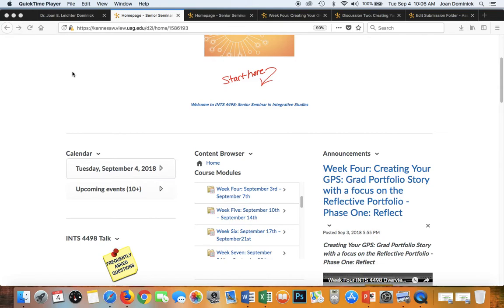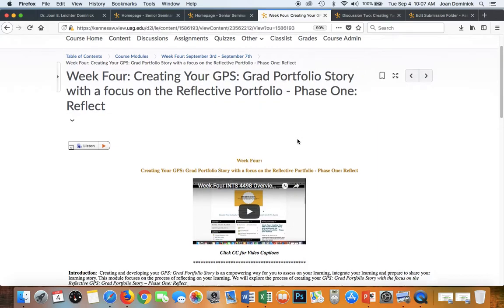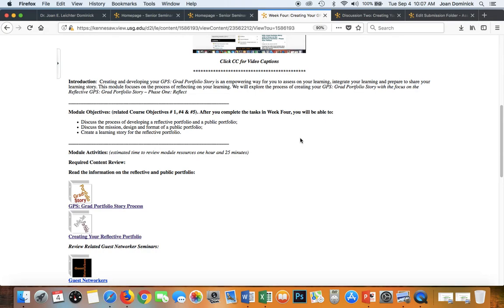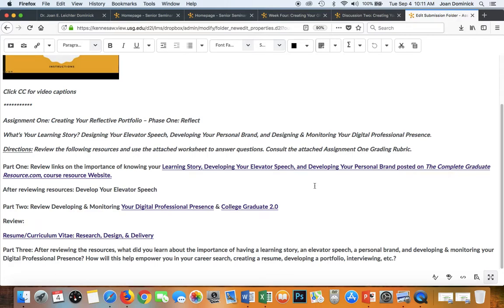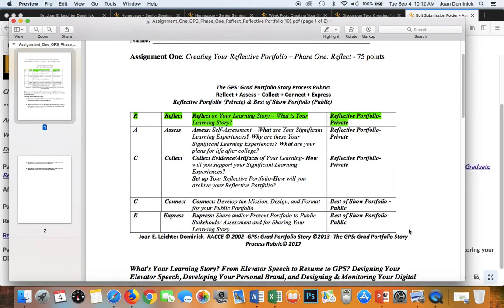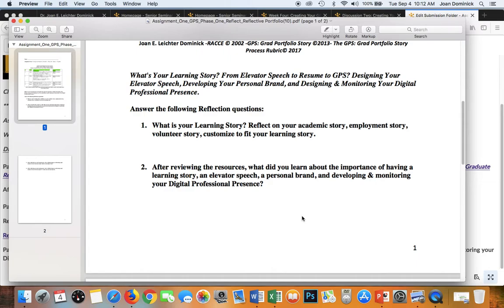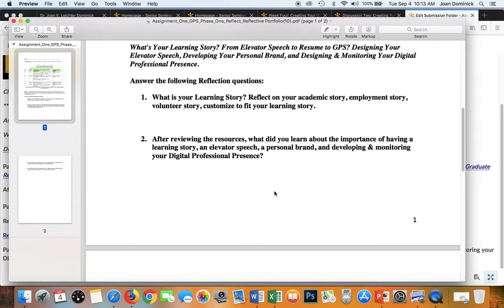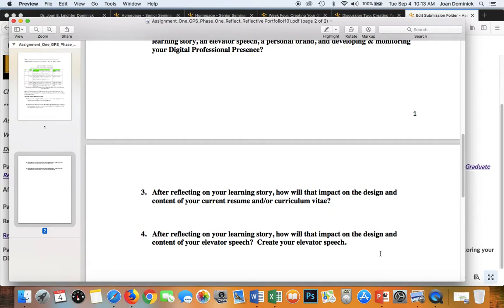Week Four INTS 4498 Overview Fall 2018